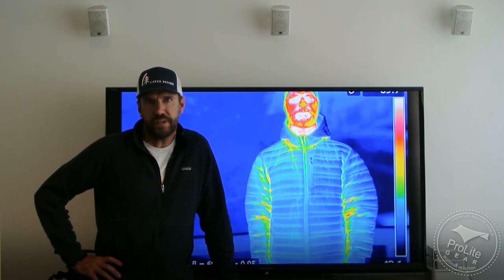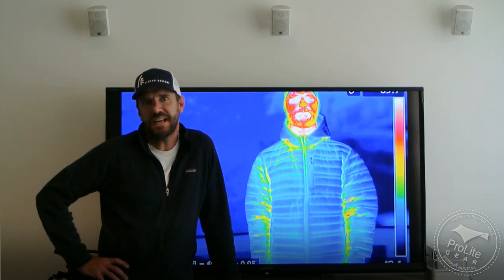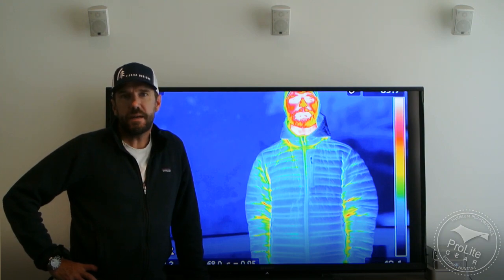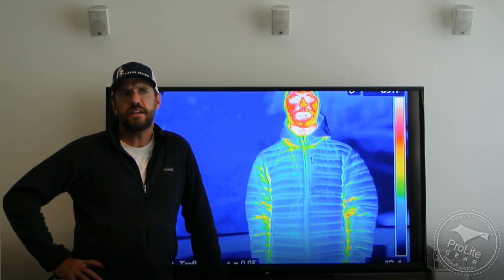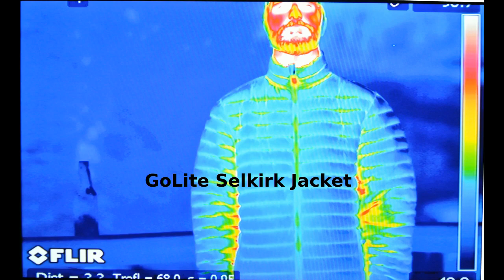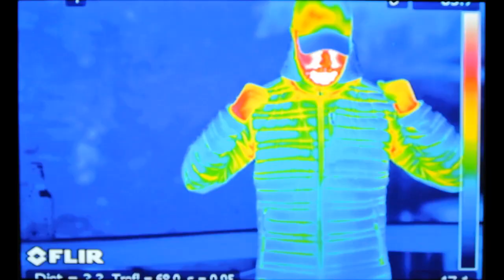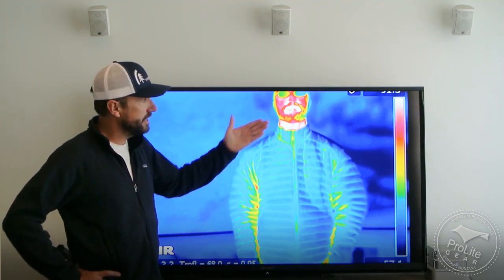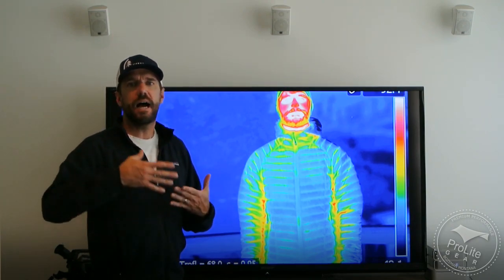Lightweight Down Jacket Thermal Imaging Tests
As part of our upcoming video series on The Best Lightweight Down Jackets we used a FLIR Thermal Imaging Camera to capture a thermal signature for each jacket reviewed. In this video we give you a quick overview of our observations.

Once we publish the article I will place a link to it here.